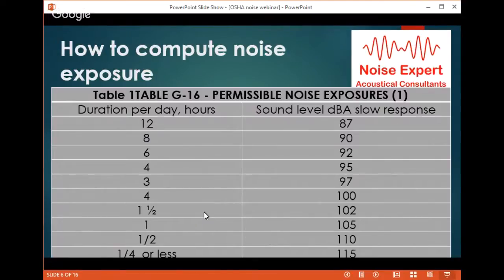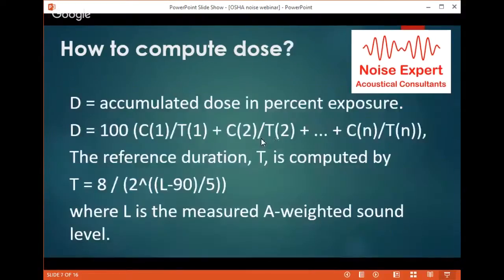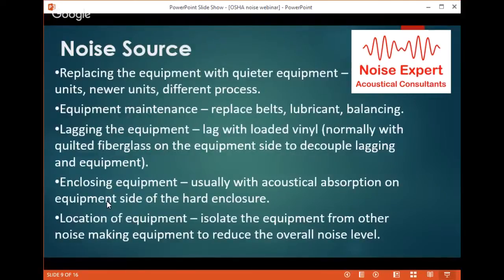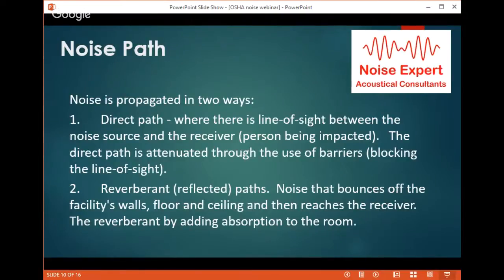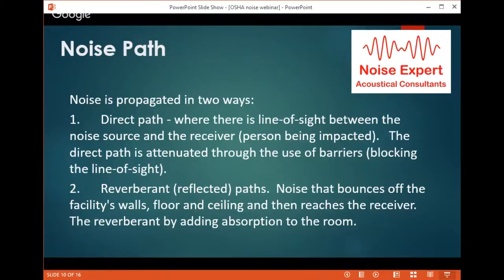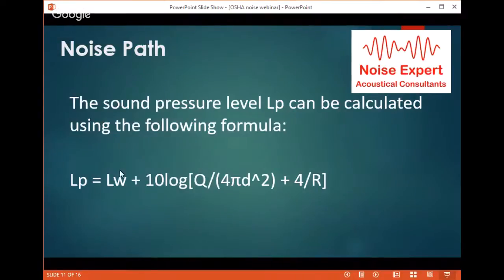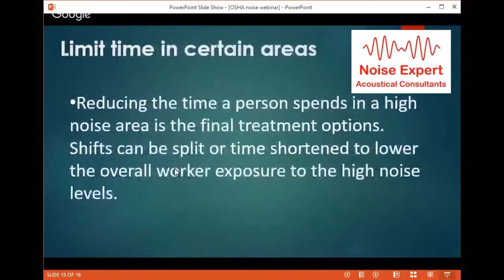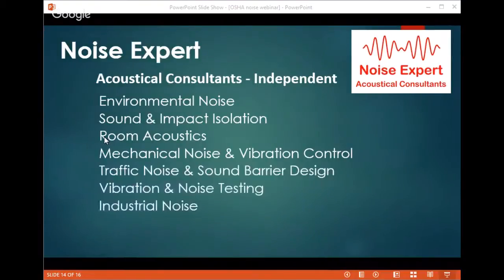Worker Noise brief Webinar - Sound Noise Acoustics, engineering, acoustical consulting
In this episode we present a recorded worker noise webinar - it's a brief one.  Sound Noise Acoustics provides information and resources to help people address acoustical issues. In these episodes my goal is to provide resources, inexpensive tools, rules of thumb when dealing with acoustical issues. I would like to explain basic acoustic principles and answer any questions. I will describe actual projects to make this as practical as possible.  Produced by Sound Solutions acoustical consulting